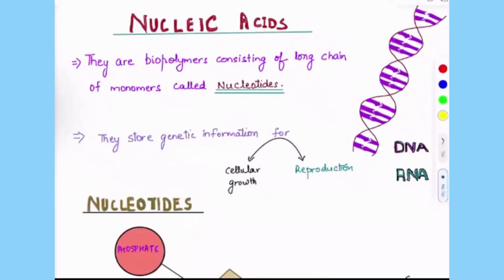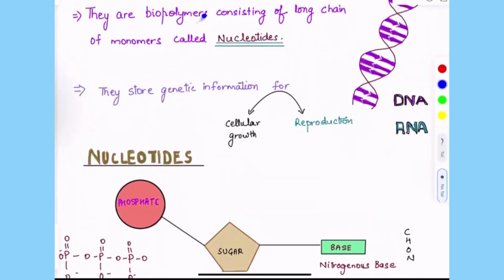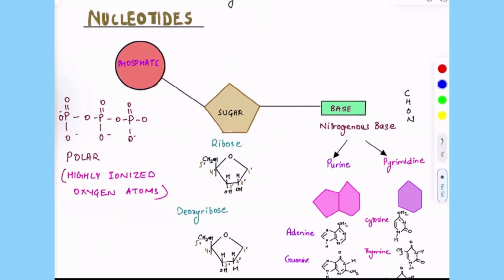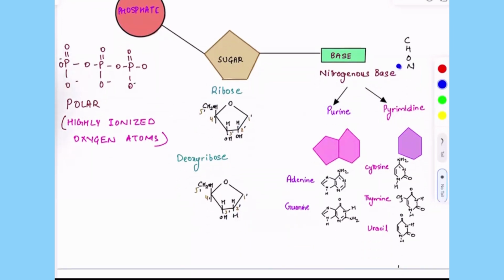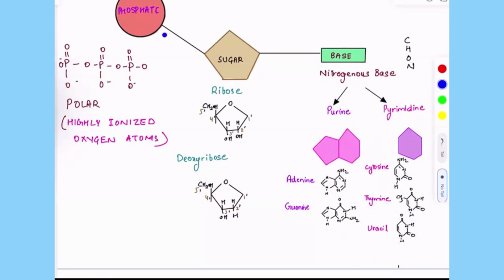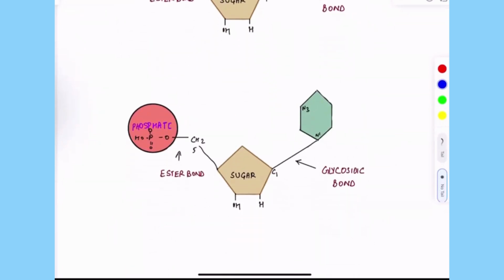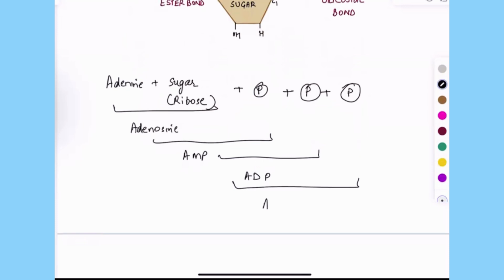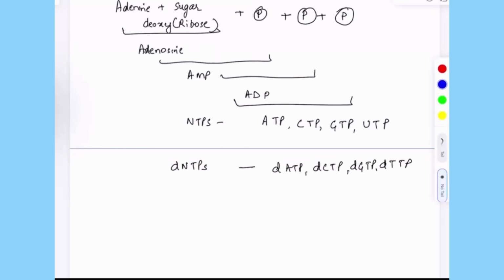Nucleic acids- Made up of nucleotides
Nucleotides
Nucleotides biochemistry
Nucleosides and nucleotides
Nucleotides and Nucleic acids biochemistry
Nucleotides class 11
Nucleotides biology discussion
Nucleotides and Nucleic acids
Nucleotide metabolism
Nucleotides Kya hai
Nucleotides in dna
DNA structure
Structure of dna
Biologically important nucleotide
Chemistry of nucleotides
Biochemistry by dr Rajesh jambhulkar